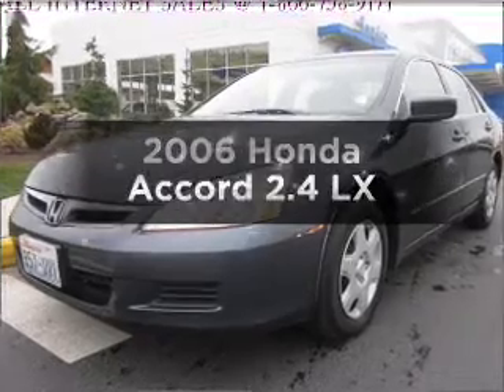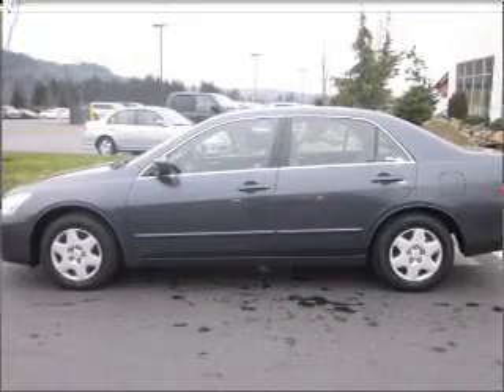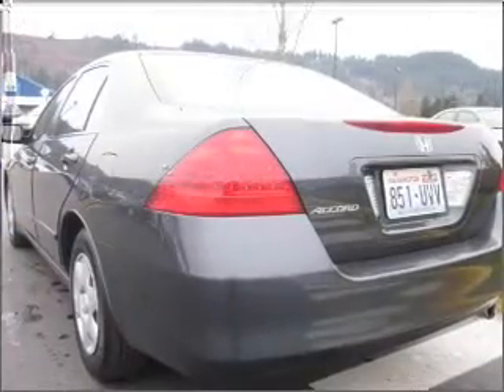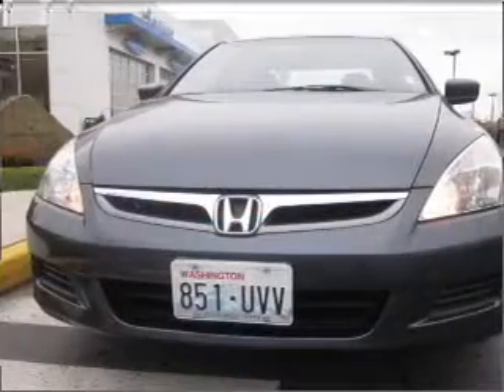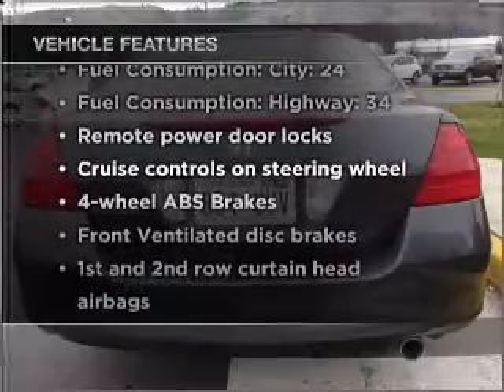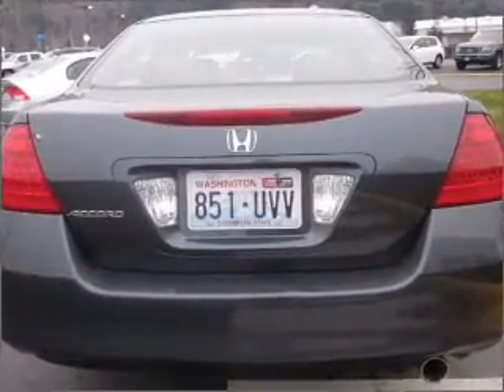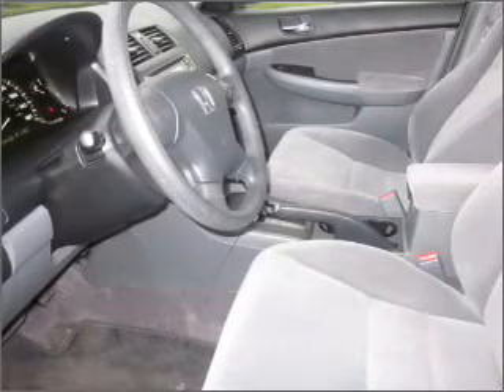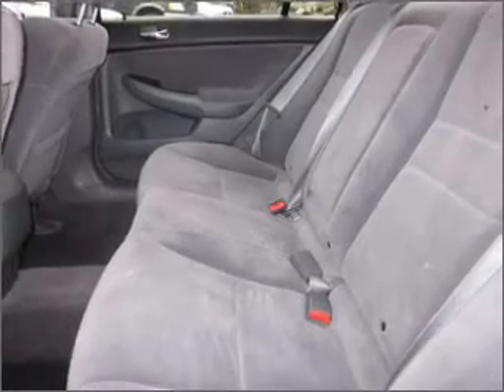2006 Honda Accord - Sumner WA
Year: 2006
Make: Honda
Model: Accord
Trim: 2.4 LX
Engine: 2.4 liter inline 4 cylinder 16 valve
Transmission: 5-Speed Automatic
Color: Gray
Mileage: 44155
Address:
16302 Auto Lane